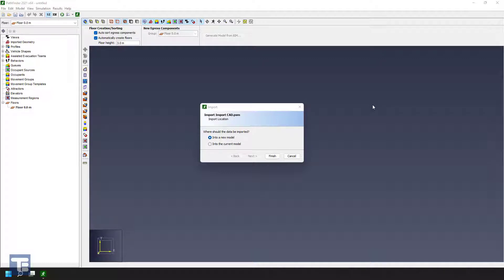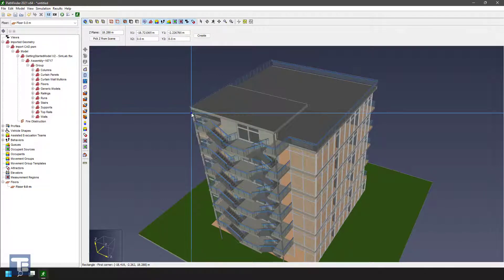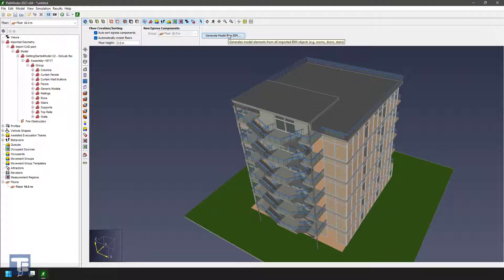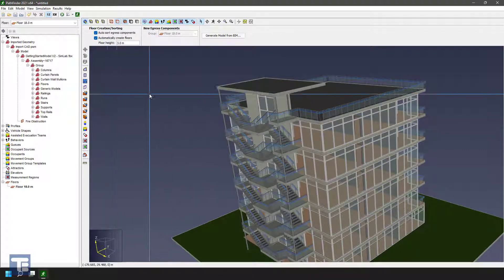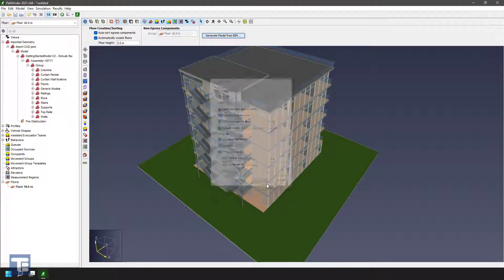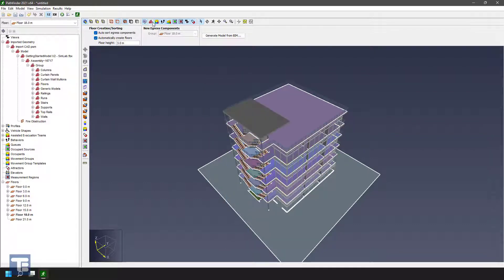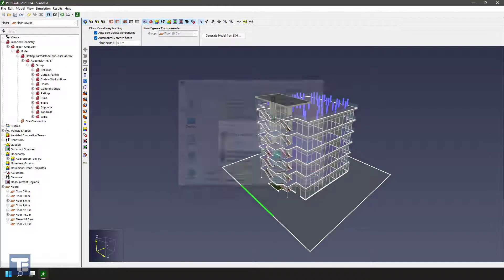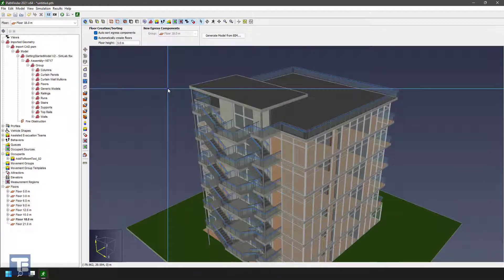Generate the Navigation Surface from BIM Types in Pathfinder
For more information about our products and services, please visit our